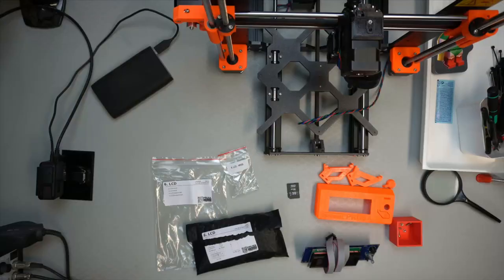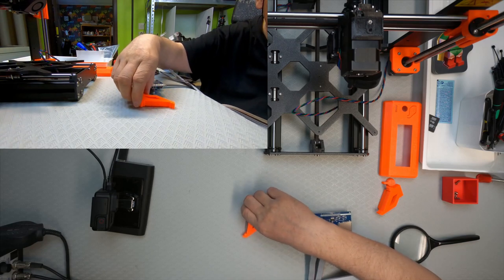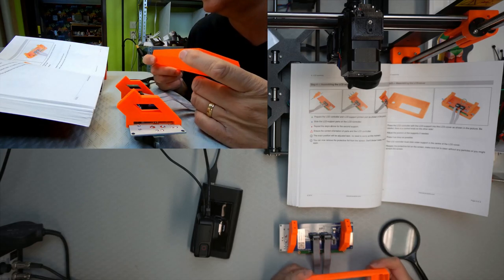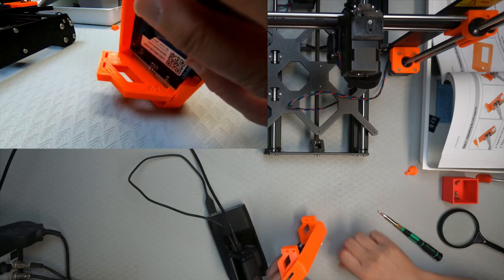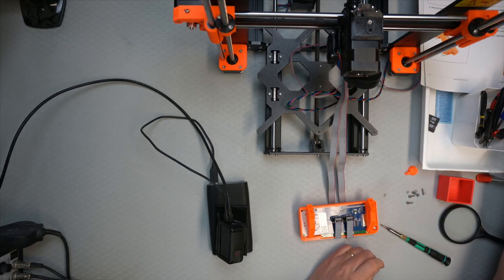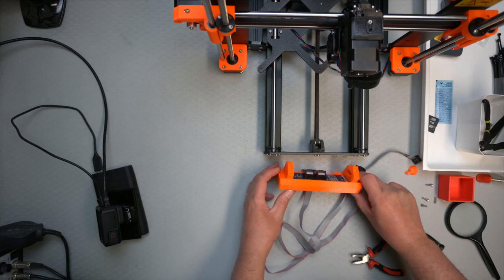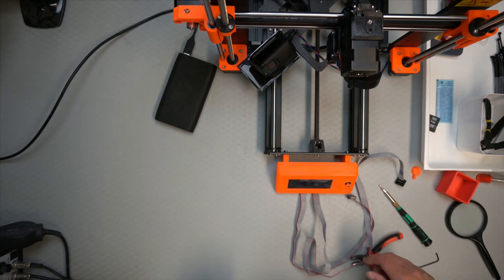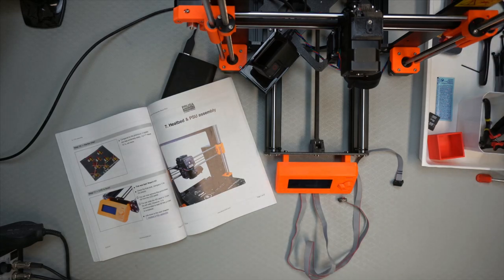Prusa i3 MK3S kit LCD assembly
Control and display

Twitter TheTechRabbit
Instagram thetechrabbit